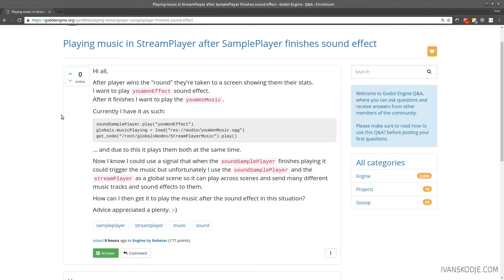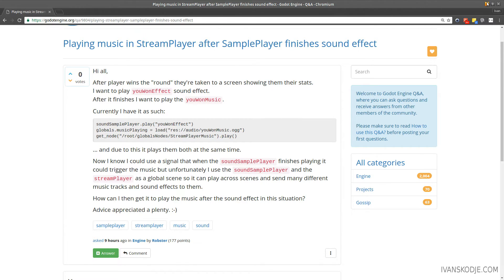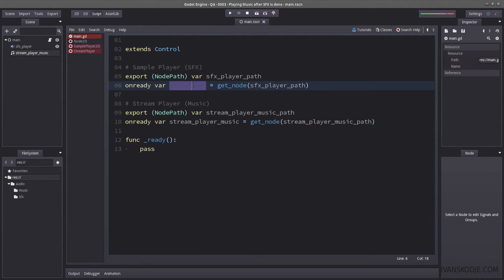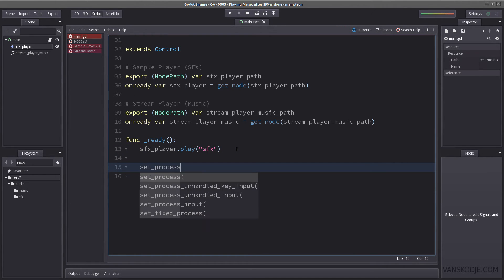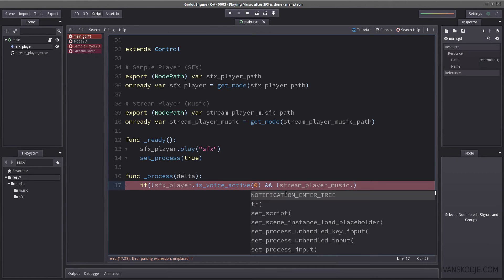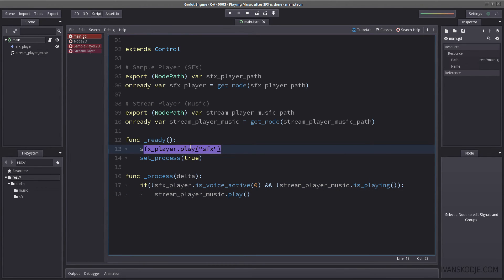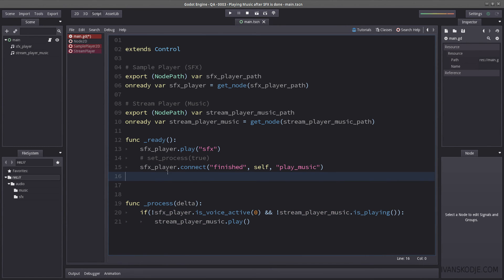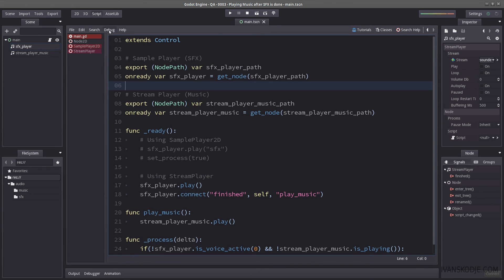Playing Music after SFX is done playing | QA - Godot Engine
Do you agree that SamplePlayer should have a signal for when it is finished playing a clip? :)